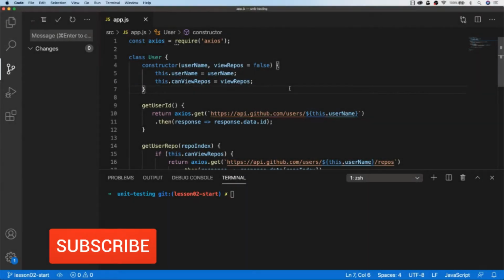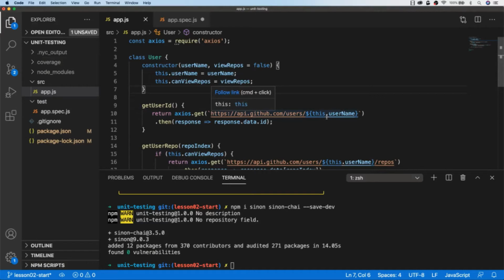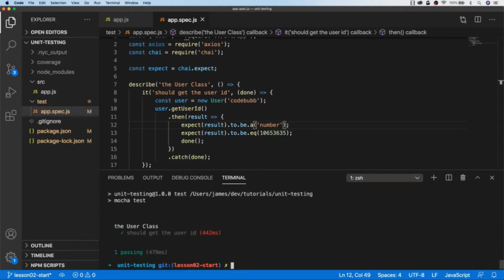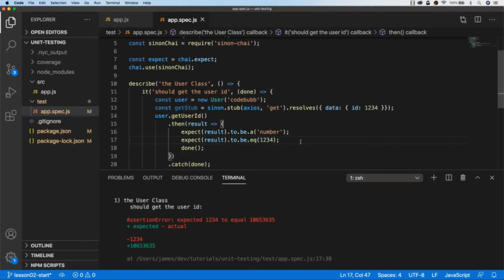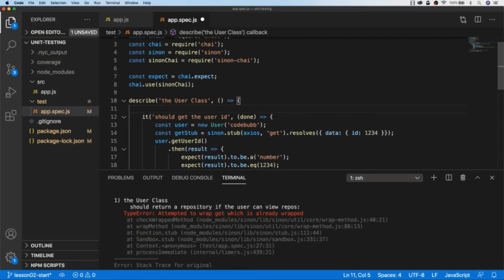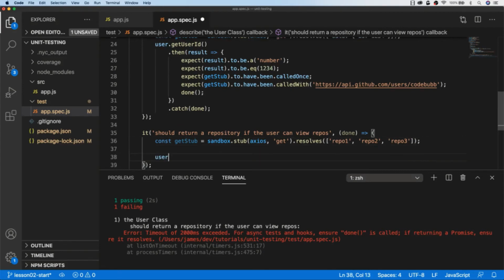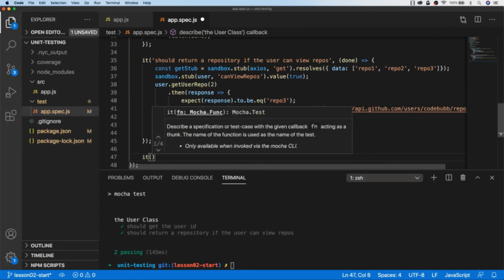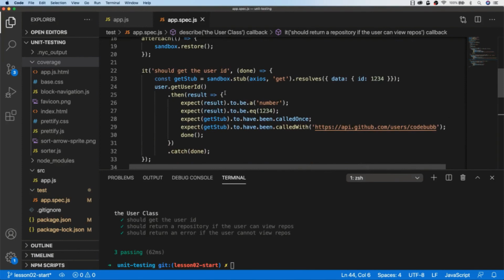Unit Testing with Mocha and Chai [Part 2/2]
In this tutorial, we’ll take a look at some more unit testing techniques with Mocha and Chai in addition to the sinon library.

Use git checkout lesson02-start for this lesson

Don’t forget to checkout the previous tutorial on Unit testing with Mocha and Chai for steps to get you up and running writing unit tests for your code.

Unit testing with Mocha and Chai Part 2
00:00 Introduction
01:15 Installing Dependencies
01:47 Setting up test file
02:24 Writing a unit test
04:31 The done callback
05:19 Unit tests not Integration tests
05:56 Using sinon and stubs
08:37 Testing the get user repository method
09:59 BeforeEach and afterEach functions and sinon sandbox
15:05 Testing for promise rejections
17:16 Wrap-up

— Thanks! —

So in this JavaScript tutorial we’ll continue where we left off in the previous unit testing tutorial and look at how you can deal with asynchronous code within your unit tests as well as looking at some of the other features of the Mocha test runner.

In essence, we’ll take a look at a more complicated source file which has a class that has a few methods which send requests to the GitHub API.  As we’re sending a network request (using the Axios library) the code is asynchronous and we’ll be writing unit tests that handle these methods.

We’ll also be using the sinon library alongside the sinon-chai assertion library.  We’ll be using this to stub or ‘fake’ requests sent to the GitHub API using Axios which will enable us to return our own responses allowing us to focus on the logic and code inside of the function we’re writing unit tests for, rather than worrying about if the underlying libraries and APIs we’re using are working correctly.

Don’t forget to checkout the previous tutorial on Unit testing with Mocha and Chai for steps to get you up and running writing unit tests for your code. Channel Handle @codebubb